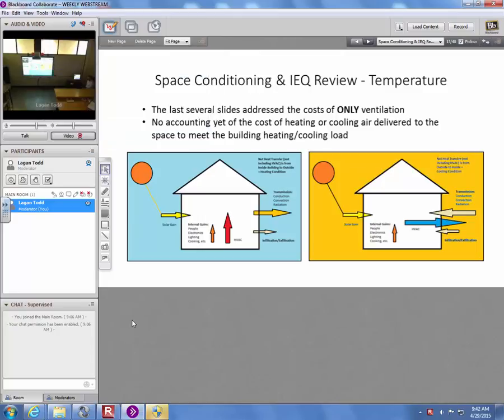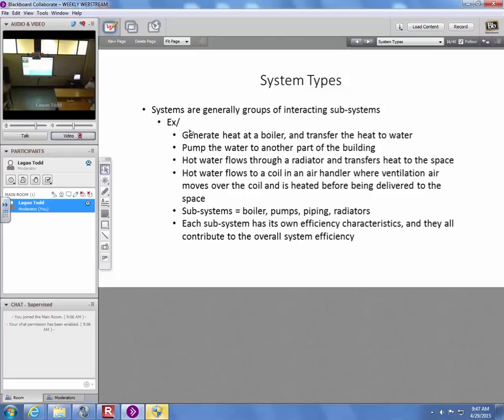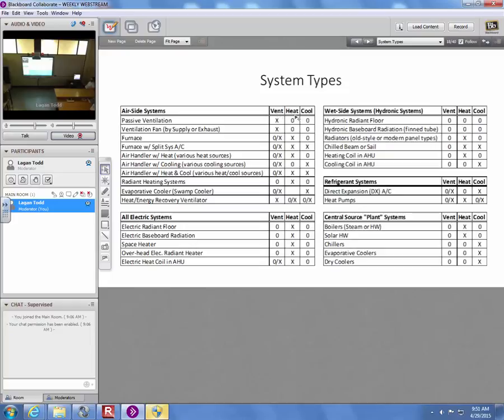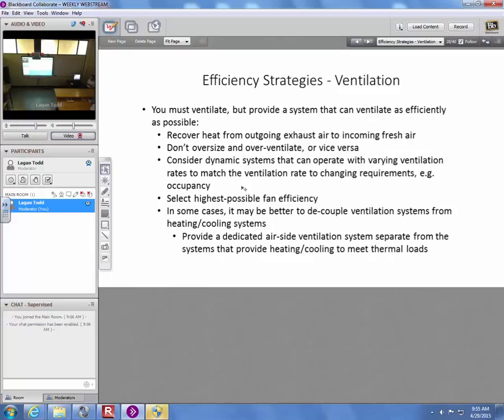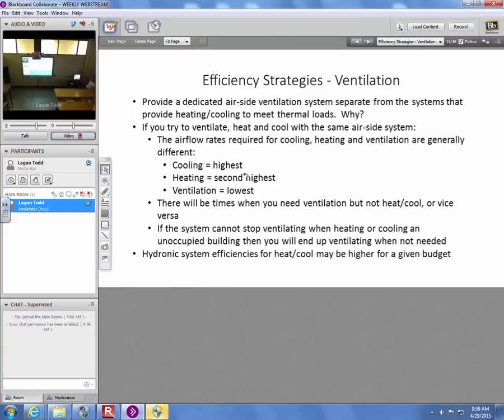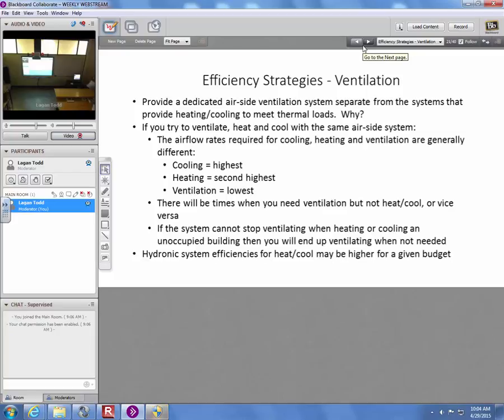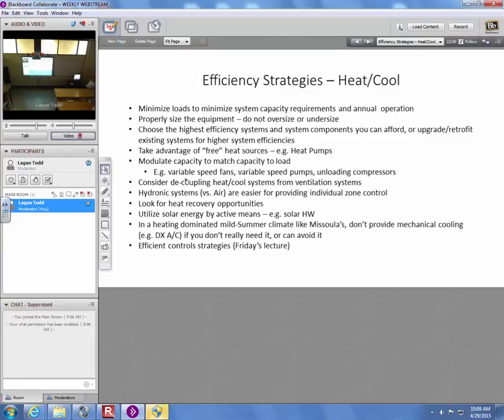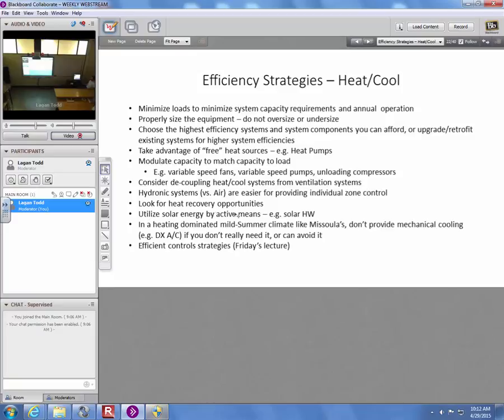131221 Wk -13 LU-12 Lec-21 Wed 4-29-15 Systems part-2